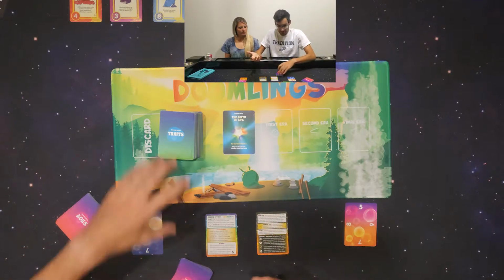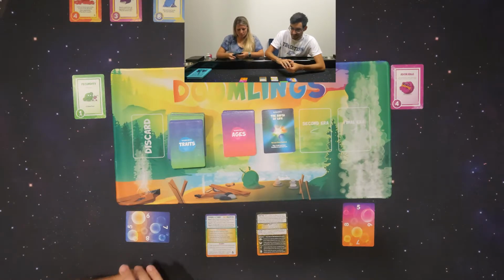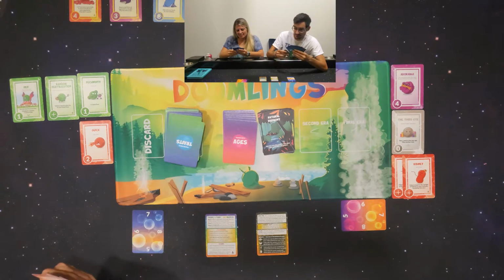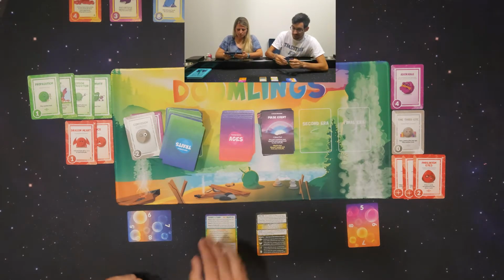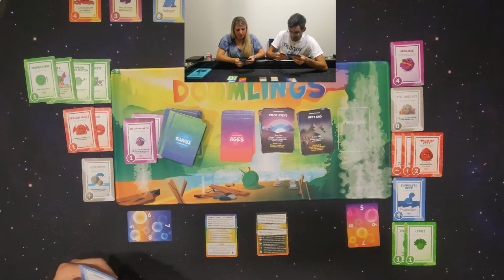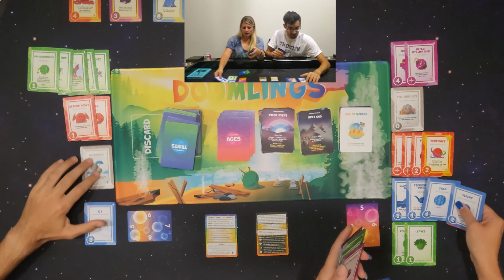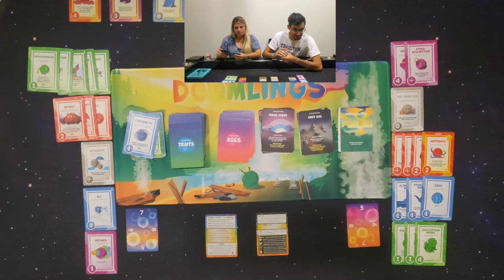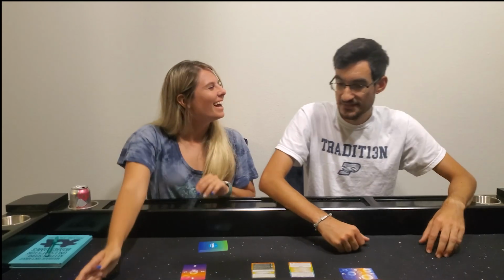Doomlings 2 Player Playthrough I Gaming With The Powers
In today's video, Jake & Cierra walk you through the board game Doomlings from @doomlings  . Whether you're new to the game or need a refresher, we've got you covered. Let's Learn & Play!

Retail Edition
Deluxe Edition

Amazon Storefront

- TimeStamps -
0:00 Intro
0:21 Setup
2:45 Gameplay Starts
18:05 Final Scoring & Outro

Designer: Justus Meyer, Andrew Meyer
Artist: Justus Meyer
Publisher: Doomlings LLC

Somewhere on a doomed and distant planet, life has emerged, competing for supremacy until the world’s inevitable destruction. The object of the game is to score the most points by the time the world ends. Score points by playing Traits for your Doomlings’ species, making them more adaptable, resilient, and mischievous. As your Doomlings assert their dominance, Catastrophes will befall the planet, causing setbacks for each competing species. When the third Catastrophe inevitably strikes, the world ends, and the Doomlings with the strongest set of traits gets to look the Apocalypse in the eye and declare…“I scored the most points!”

Throughout the game, players draw Trait cards from a community pile, and then play them for points. Traits can also have special abilities and bonuses, allowing players to build a wide range of winning combinations. The game is played in rounds, using Age cards, which have different rules that players must follow. But be warned, hidden in the Ages are Catastrophes: special rounds with adverse effects that force players to adapt their strategy.

Doomlings adds a fun twist to hand management, by introducing the “Gene Pool” mechanic. Your Gene Pool is your hand size: it is unique to you, and it can increase or decrease through special Traits, or even Catastrophes. Doomlings includes 6 colorful Gene Pool counter cards, elegantly tracking how many cards you should hold at the end of your turn. There are opportunities to increase your Gene Pool (hand size), which can give your species a leg up by providing a larger pool of Traits to select from each turn.

A lightweight card game for 2-6 players, Doomlings can be played casually amongst friends, or competitively by the gaming enthusiast family. Because there are no duplicate cards, and Age cards are chosen randomly, no two games are ever the same. While the game itself can be learned in 5 minutes or less, don’t be fooled: with 100+ unique Traits—in Red, Blue, Green, Purple and Colorless—and rare, powerful Dominant Traits, there are countless combinations of play to be discovered.

A typical game takes between 20-45 minutes, depending on the number of players and sequence of events. Advanced-play expansion packs are also available, including a Hidden Objective expansion for a fun twist to the game. Doomlings requires no dice or additional pieces, just a jolly embrace of the inevitable end of the world!

—description from the designer